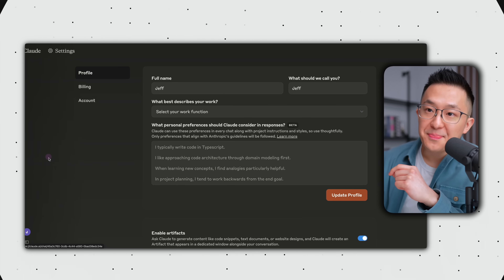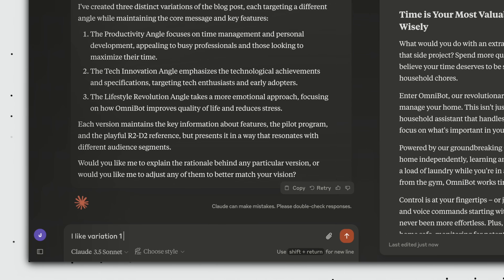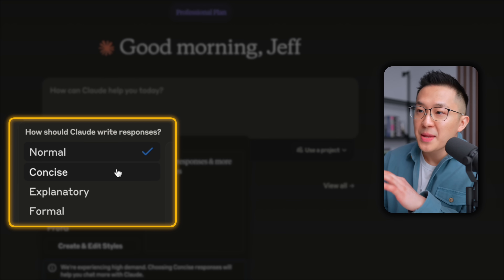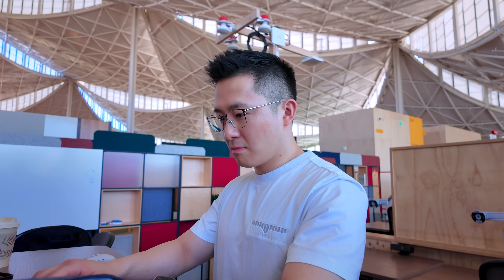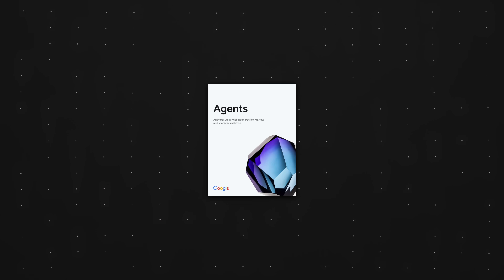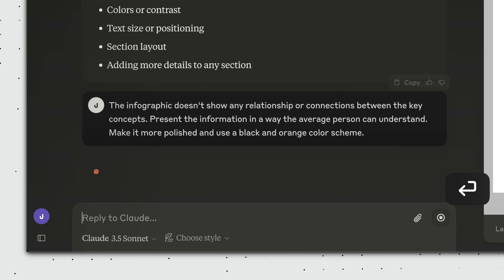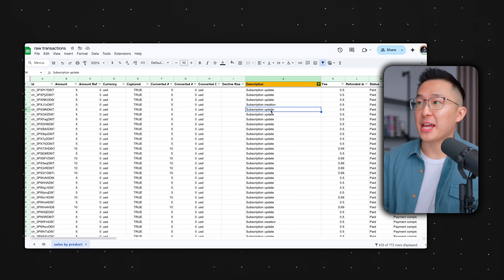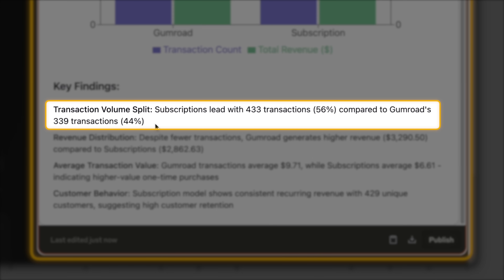I Switched 50% of My AI Work to Claude, Here's Why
Learn how Claude AI handles complex tasks differently from ChatGPT and Google Gemini.

In this video we cover Claude's most powerful features: Projects for managing multi-level context, Artifacts for handling complex outputs, interactive dashboards for visualizing dense information, and data analysis capabilities for deriving business insights from unstructured data.

*TIMESTAMPS*
00:00 Claude compared to ChatGPT and Gemini
00:23 Optimize Your Claude Settings
01:27 Artifacts Feature in Claude
02:43 Native Screenshot Feature
03:47 Writing Styles
04:46 Claude Projects
07:19 Interactive Dashboards
09:27 Data Analytics and Visualization
11:57 Quick Recap